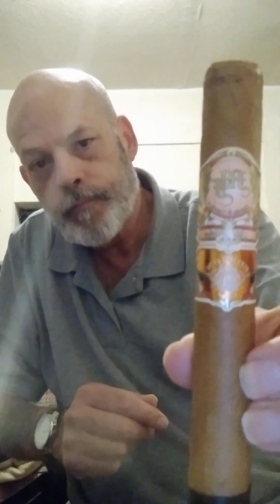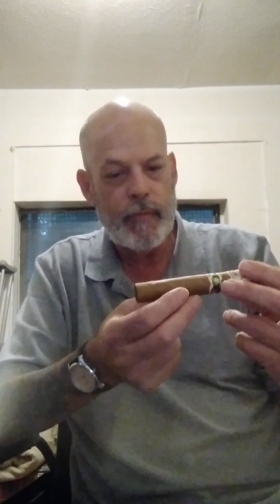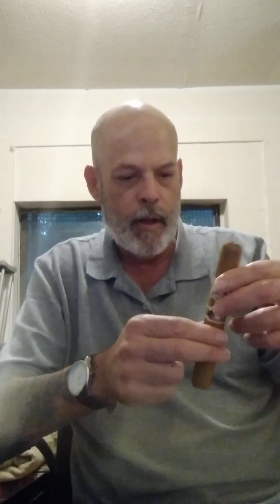My Father Connecticut in Toro